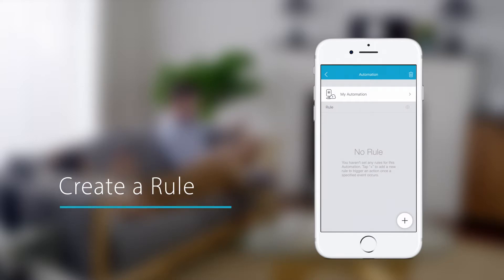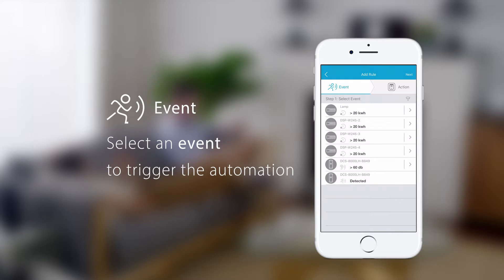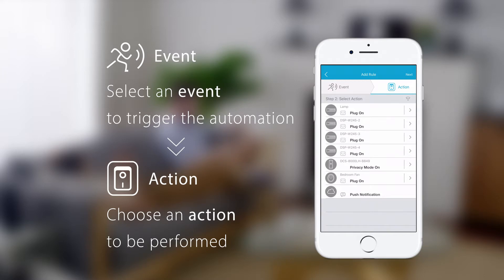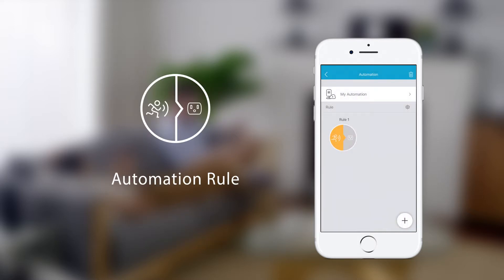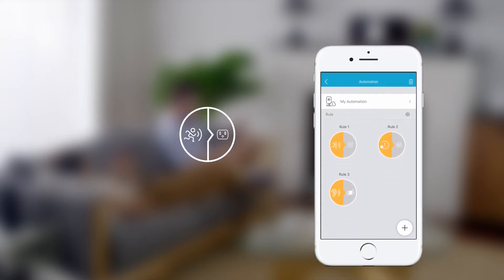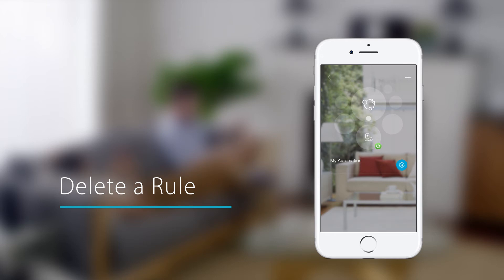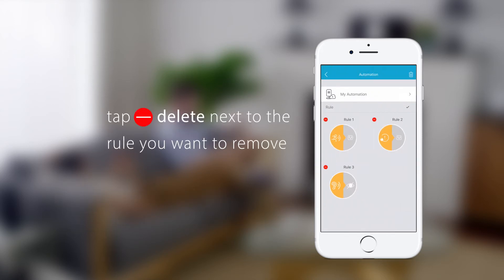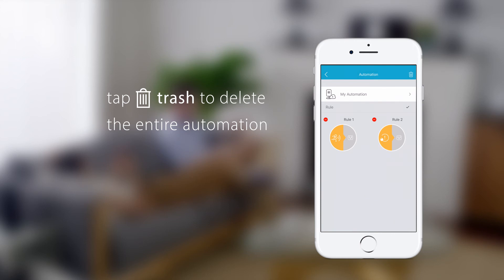mydlink Setup Video 11 - Automating your home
How to automate your home with the mydlink app.